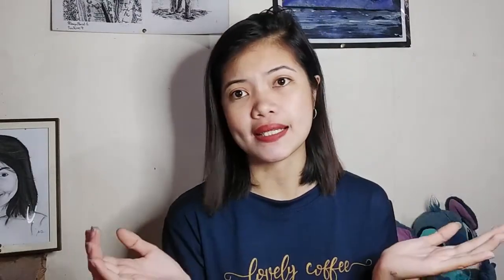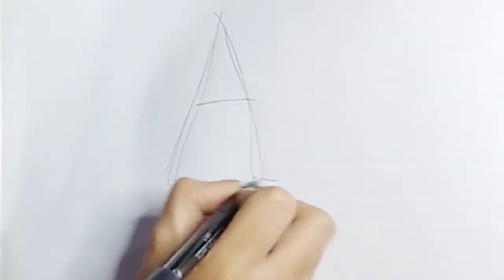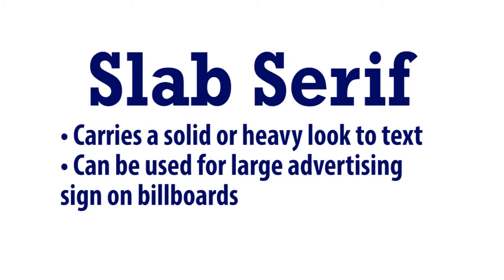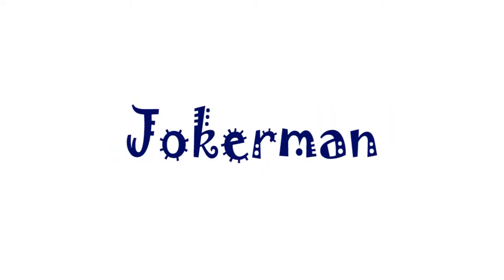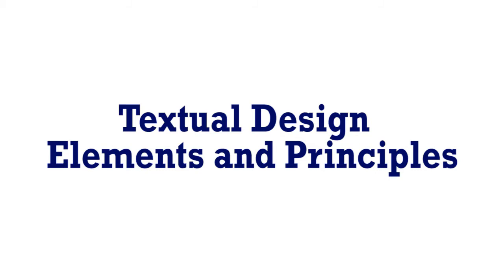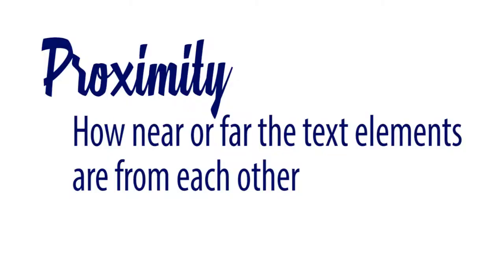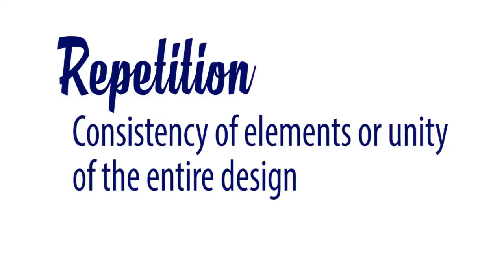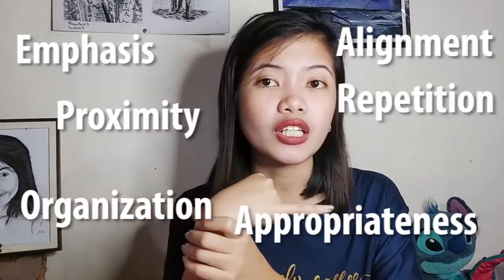MILseries Ep10: Text Information & Media